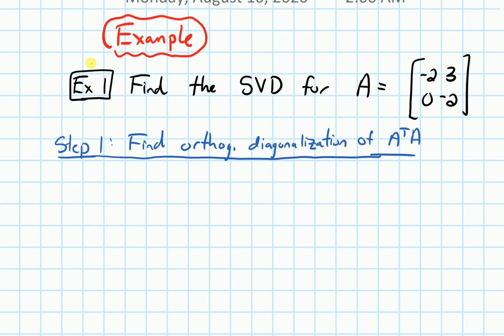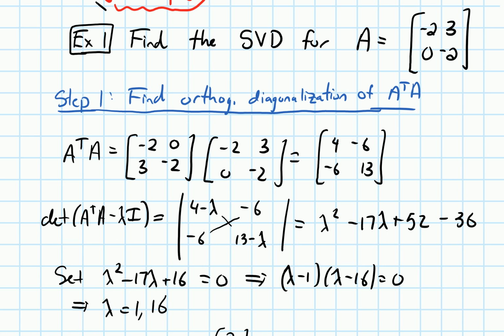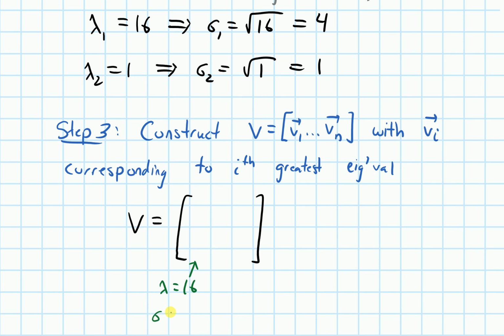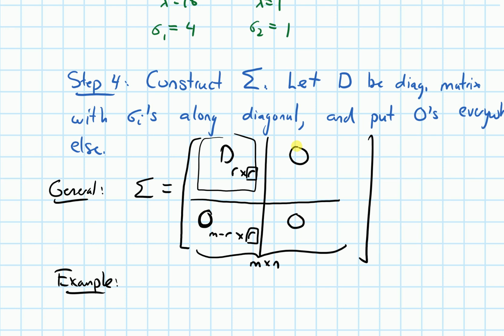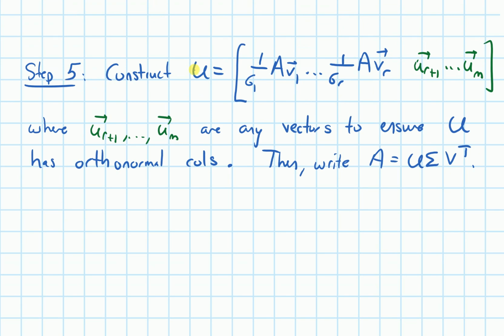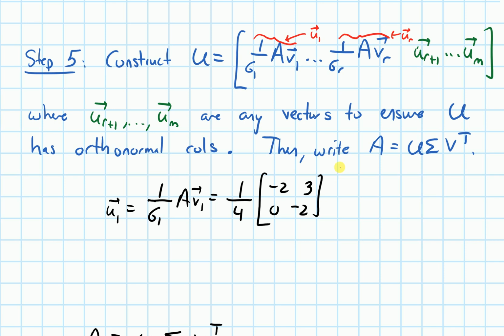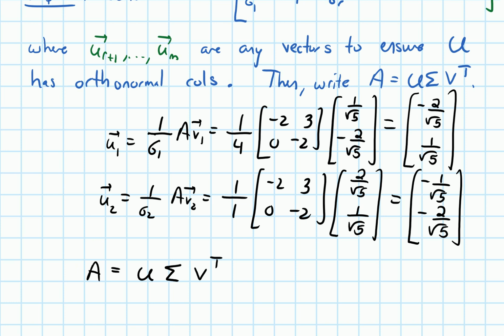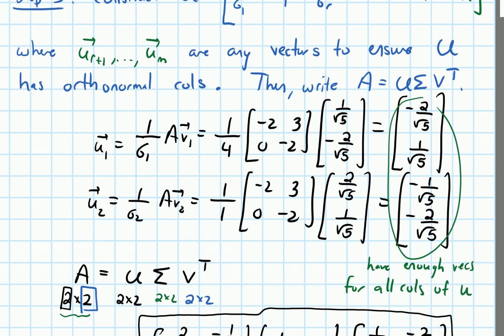7.4 Singular Value Decomposition--Example (Video 4)